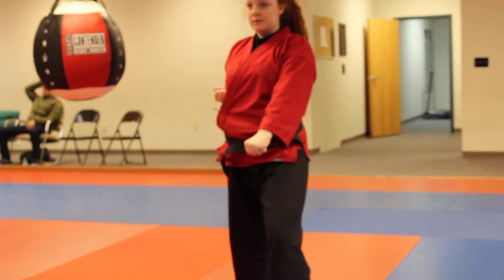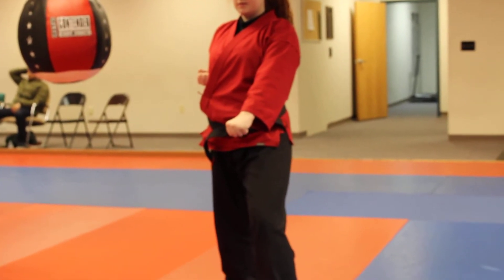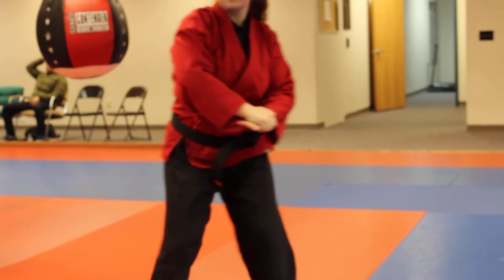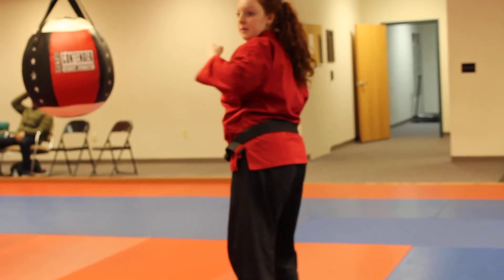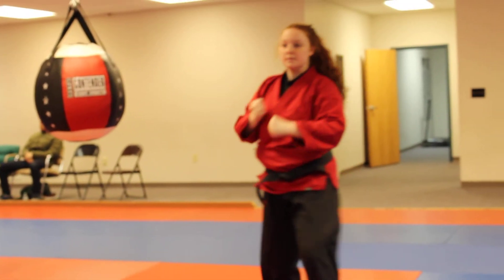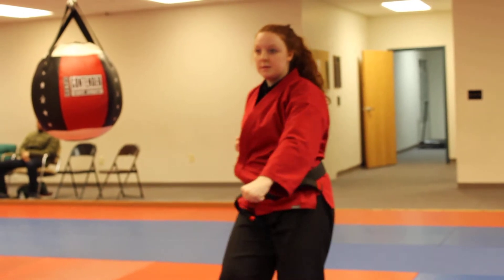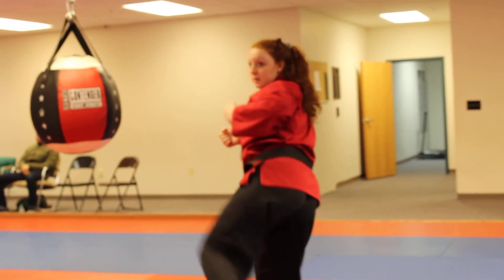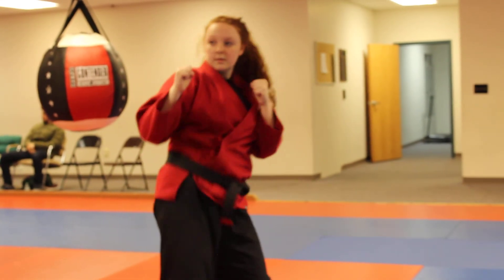1 Left Single Wrist Grab